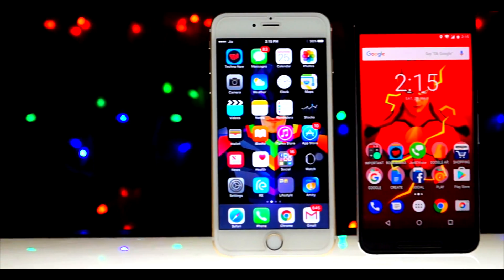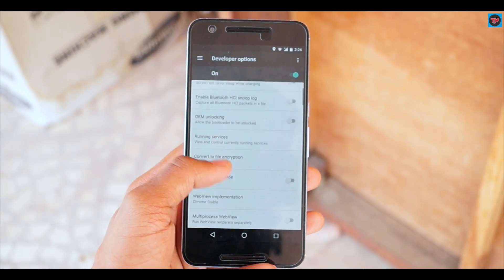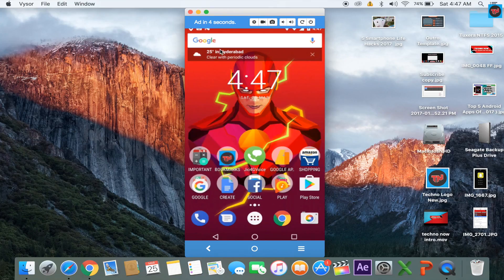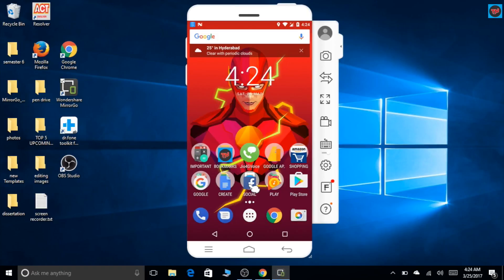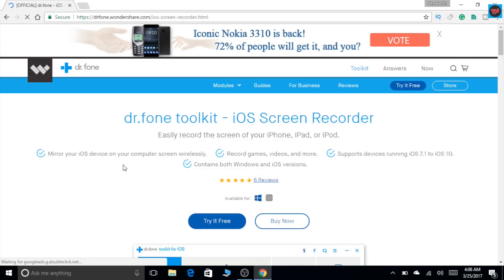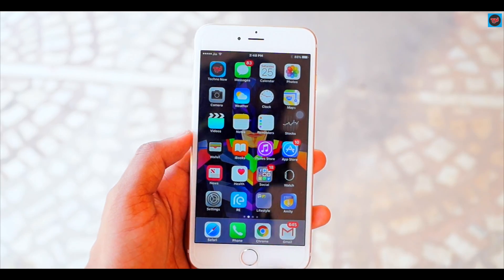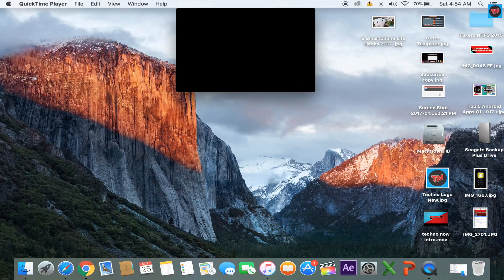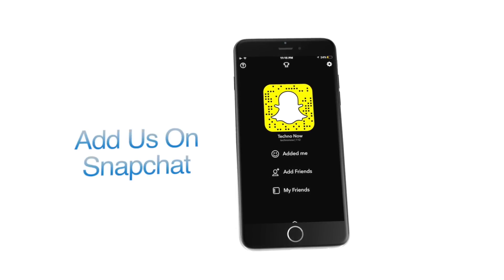How To Record / Mirror iOS & Android Screen On Mac & PC ( No Root l No Jailbreak)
Hey, guys whazzup in today's video I am going to show you how you can mirror or record your iPhone and Android screen on your Mac or PC  so let's jump into the video.

Firstly, let's see how you can mirror your Android screen on PC or Mac. For that, you need to go to the developer options on your device and enable USB debugging.Next, you need to download vysor Chrome extension, and the link will be given below in the description just follow the link.Now launch the app and don't forget to download ADB drivers on your Windows PC. Now connect your device with a USB wire to the laptop or your Mac.Now you can see that the app is showing the device which you have connected.Click on the name of the device and there you go it has projected the screen of your device. It is the same process for windows PC also.We can even screen record by clicking this record button on the top of vysor Chrome extension.

Next method is very much simple For your Android device you need to download wonder share mirror go.But this software is a paid software and it trail runs only for 14 days. After installing the software just click on the icon on your desktop and connect your device with the USB wire to your Mac or PC.

Now let's see how to mirror and record ios device to your PC and Mac.

To screen mirror and to record your Ios device you need to download and install this software which is the Dr.fone toolkit for ios on your PC, this software is also a paid software and to download this software the link will be given below in the description.and it and then you need to open the software, after installing the software it shows up pop up box in that you need to scroll down to Dr.fone ios screen recorder select it and then click on evaluate.

The last method is the easiest way to record, and mirror the ios screen on a mac for that you need to have quick time player. Now open the app and go to the top and click on file, then click on new movie recording now click the down arrow and select on your iPhone and if you want to record the screen just click on record button or you can mirror it.